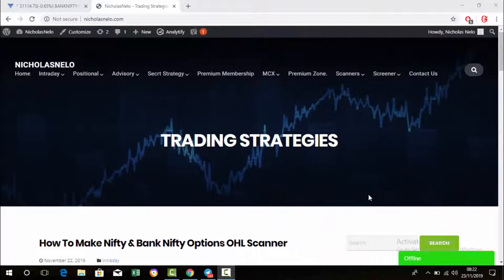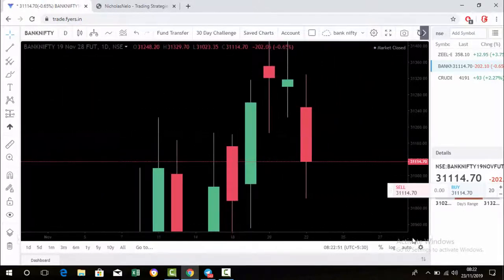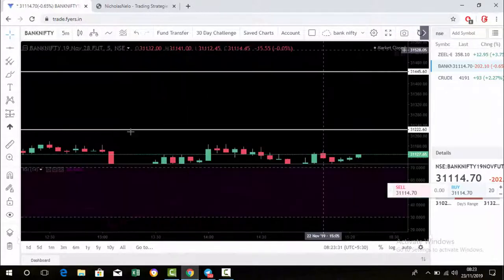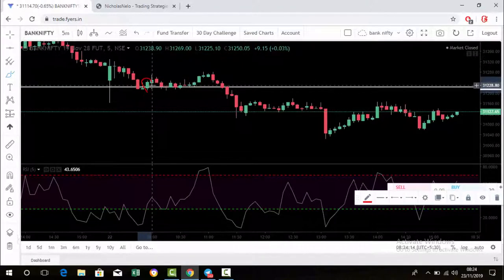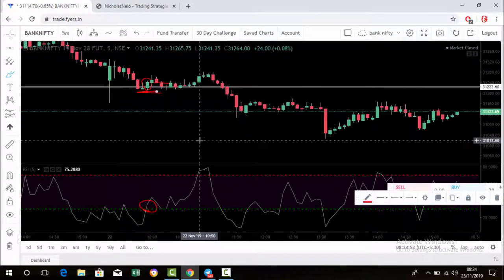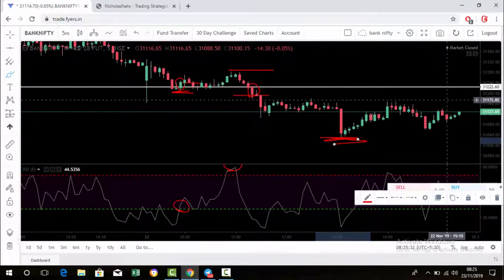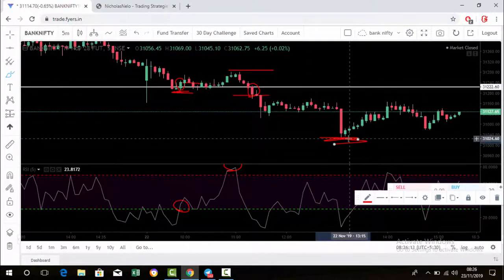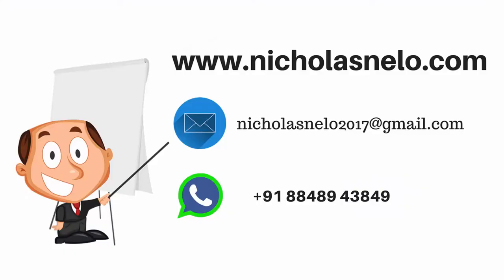BANKNIFTY STRATEGY FOR DAY TRADING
(OPEN ACCOUNT WITH UPSTOX or fyers,WILL ADD PRIVATE CHANNEL )